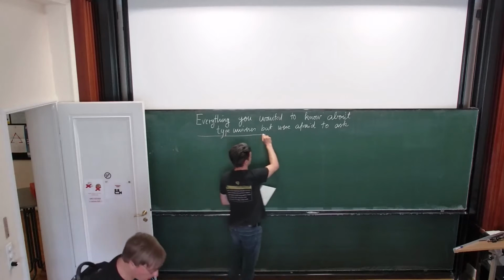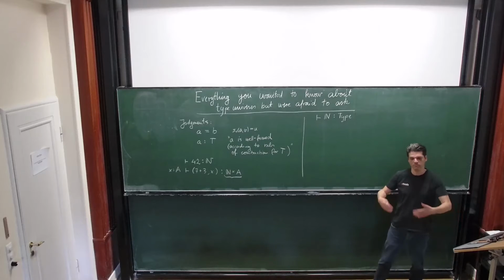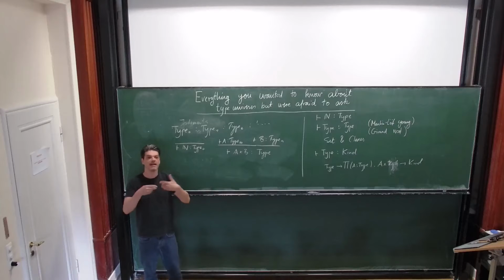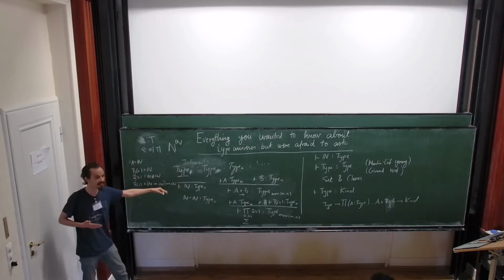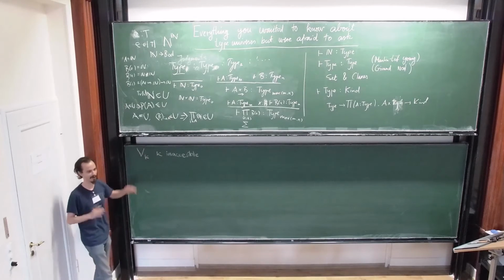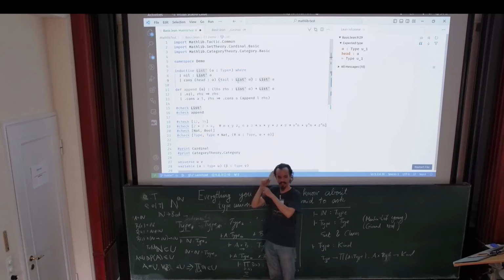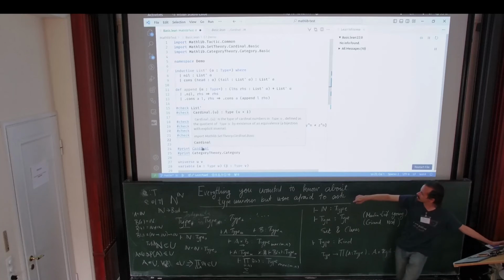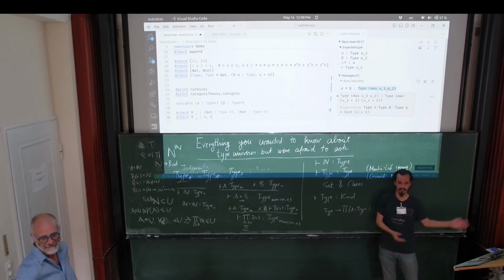Andrej Bauer & Mario Carneiro: Type universes